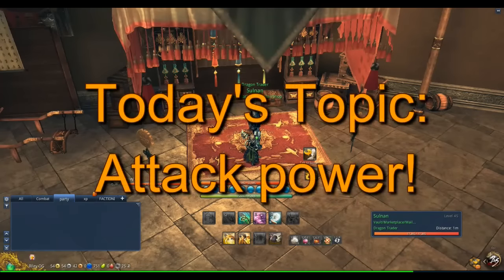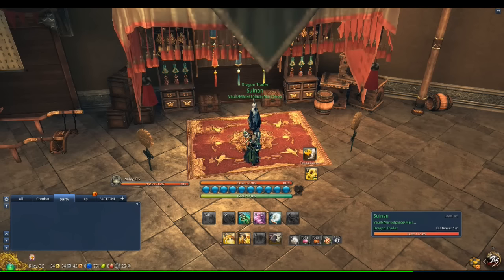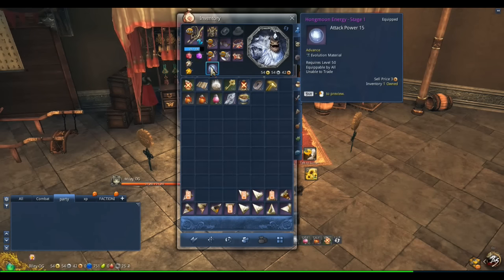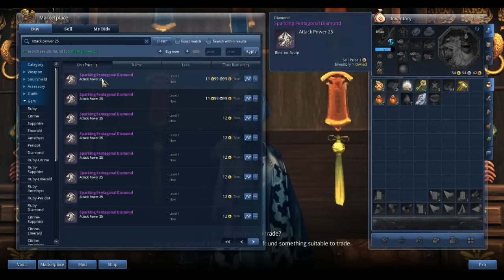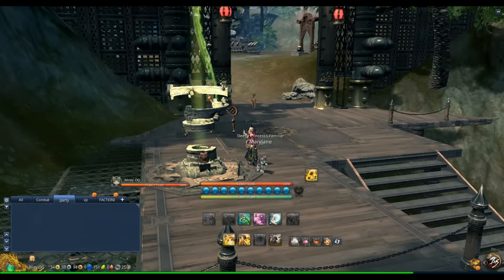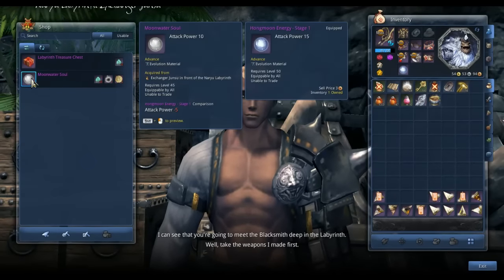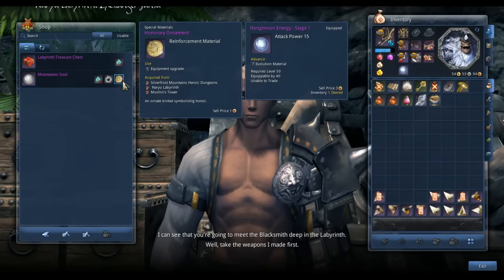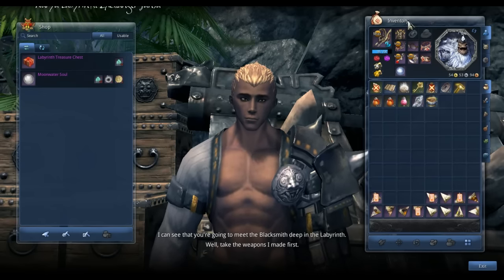How to increase your attack power in Blade and Soul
Quick video on how to increase your attack power in the game blade and soul. Attack power seems to be the best stat to focus on according to the blade and soul community so I decided to help players out by making this video? Kappa

Anyway attack power comes from different sources like your weapon, accessories, gems, soul and hong moon levels but here are two relatively cheap ways to increase your attack power by a good 35ap. Pretty sweet.